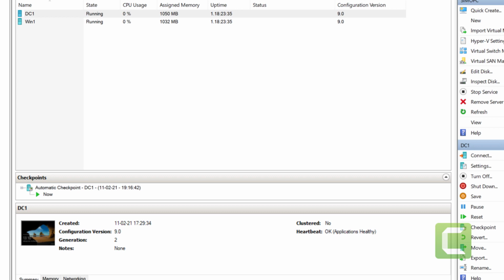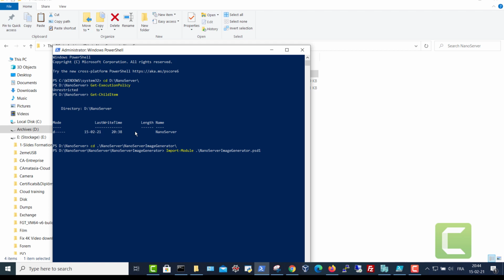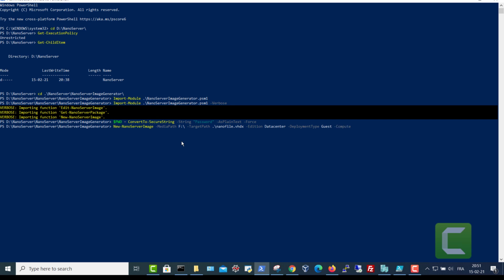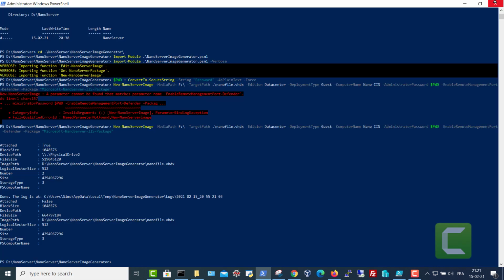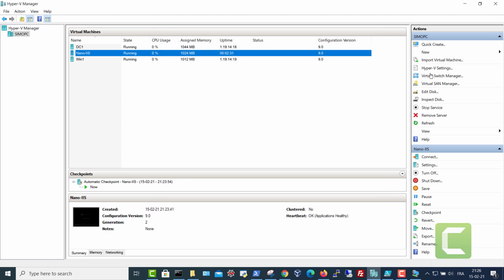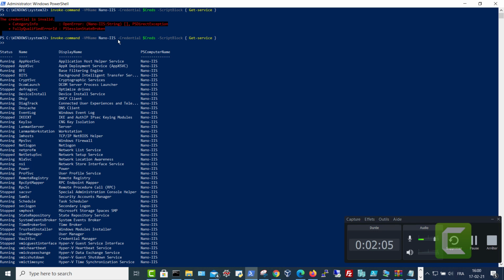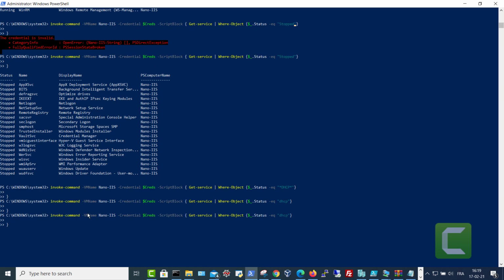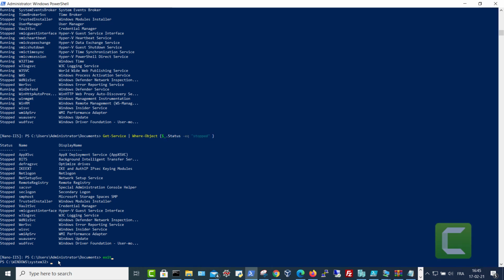Nano Server Configuration